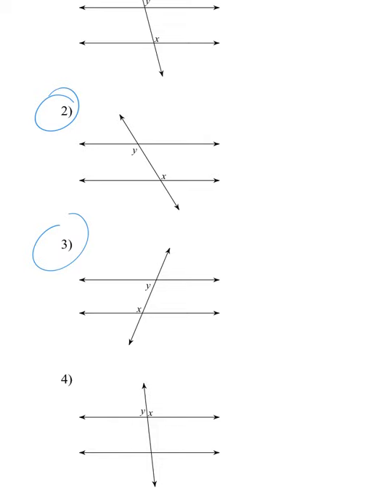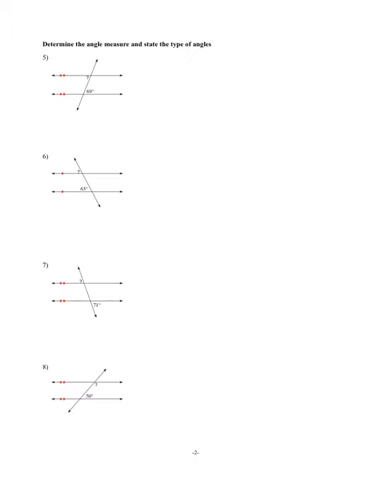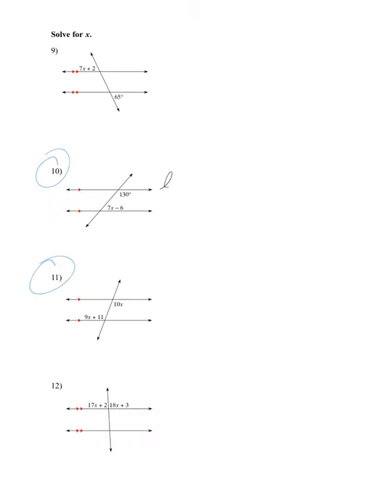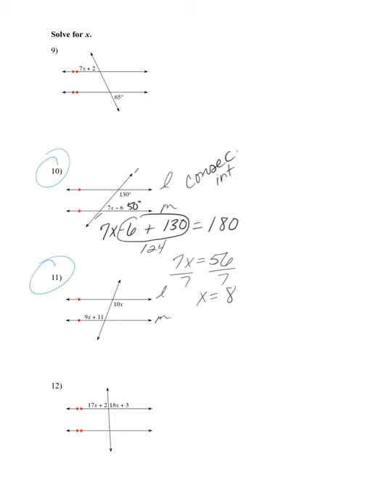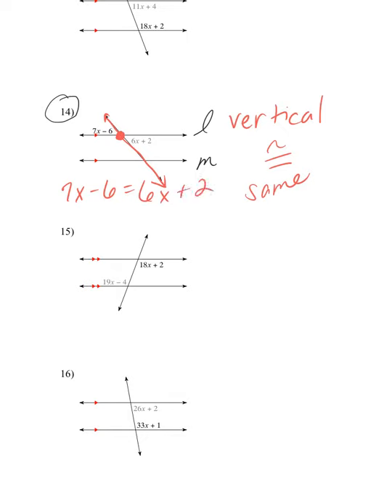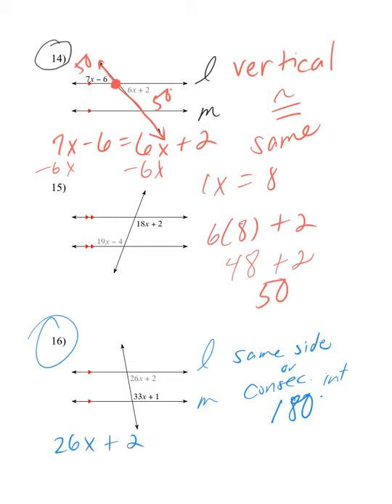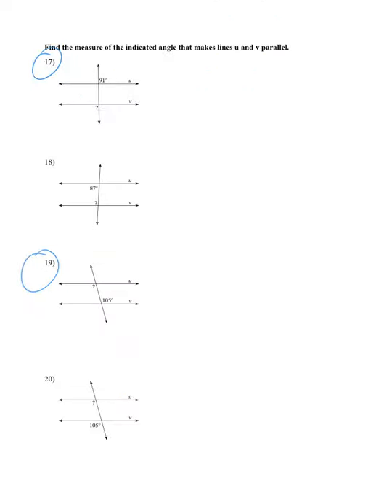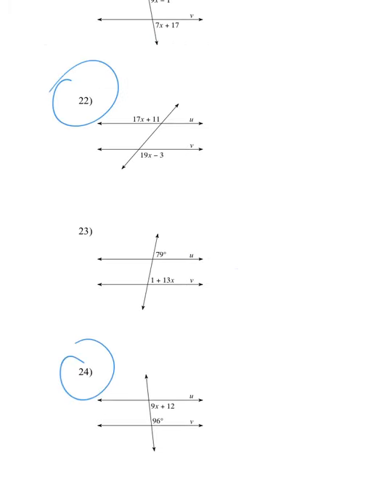Angles & Parallel Lines